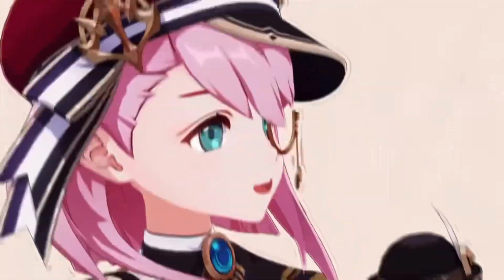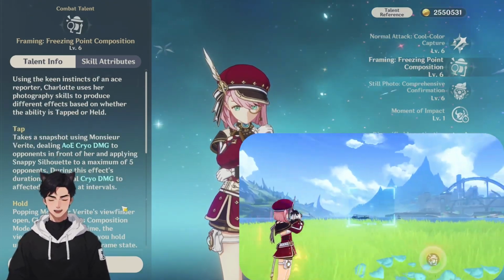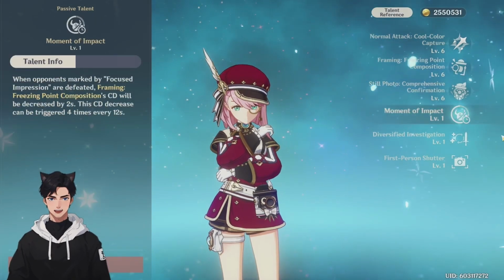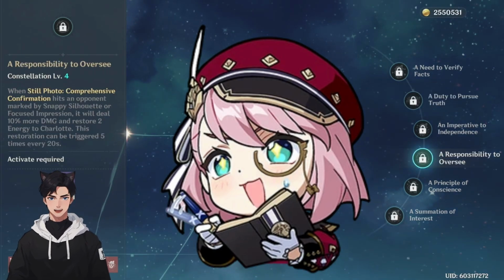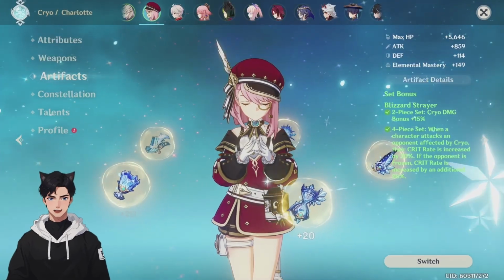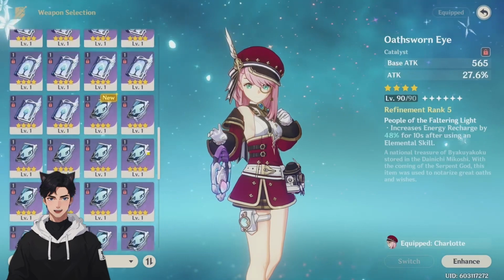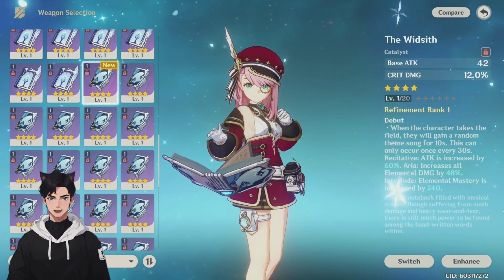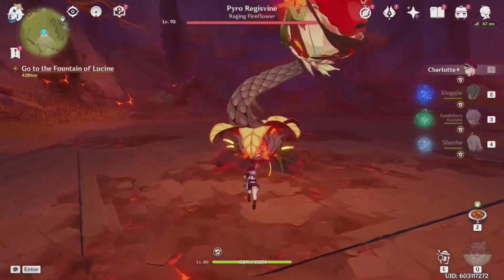Charlotte Main DPS | Guide and Damage Showcase